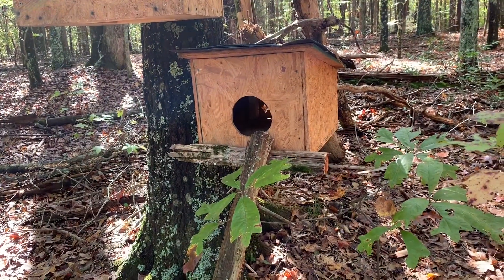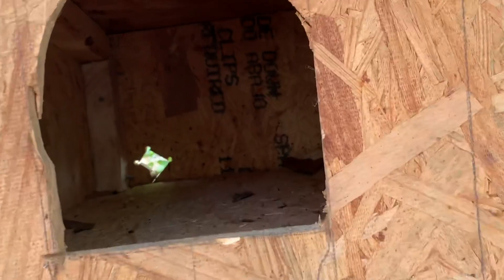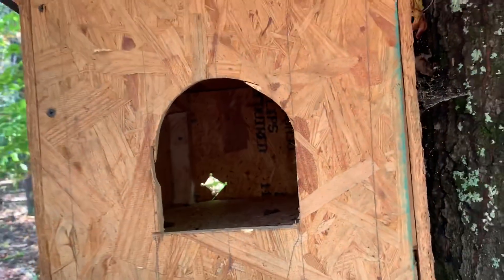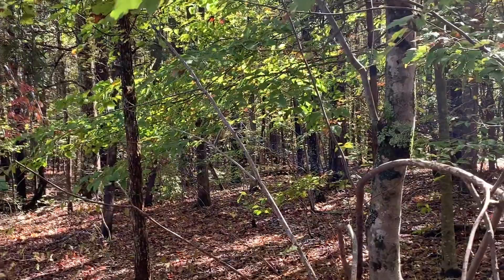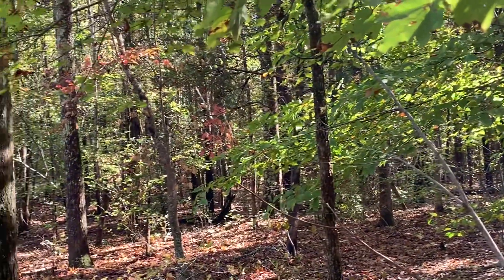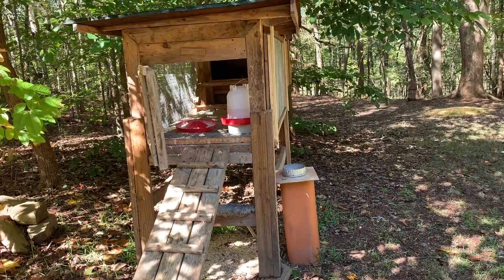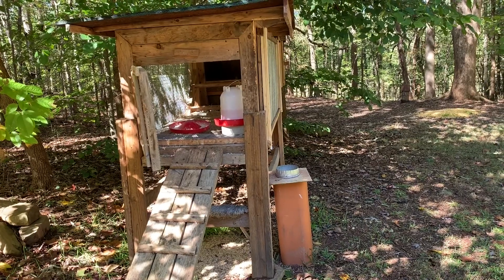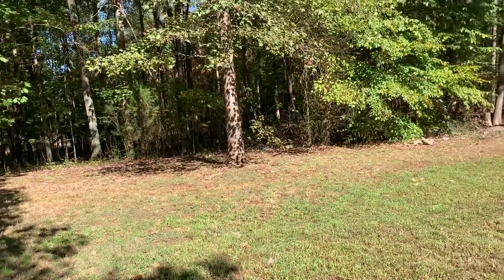SOUTH CAROLINA - FALL - Greenville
Come enjoy Fall in South Carolina with me and see what we find along the way.

If you've enjoyed my video then feel free to treat me to a coffee to show your support!